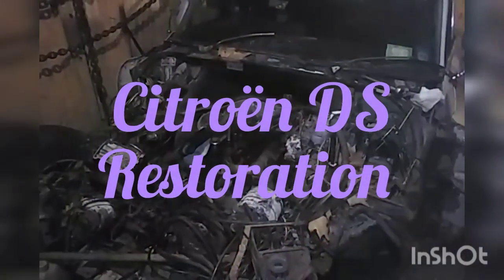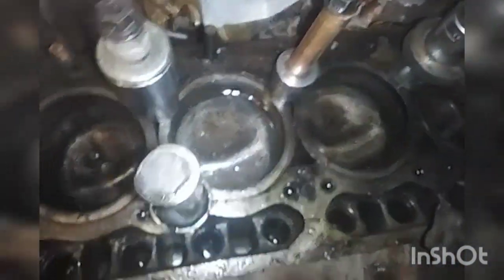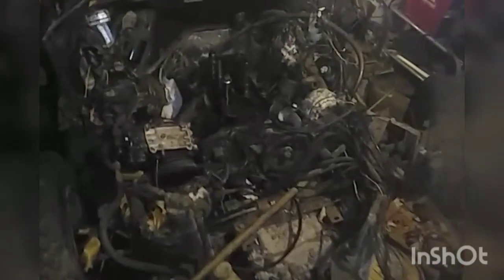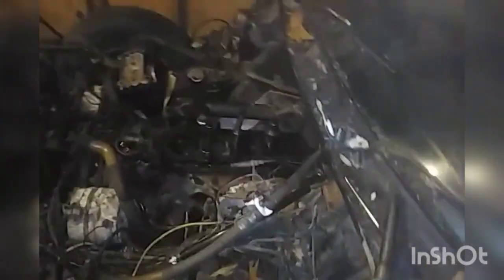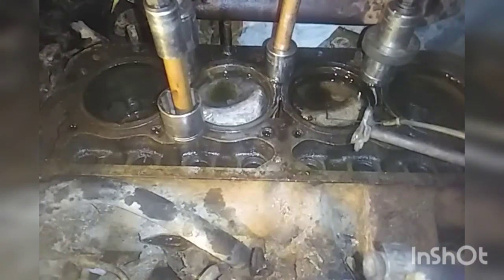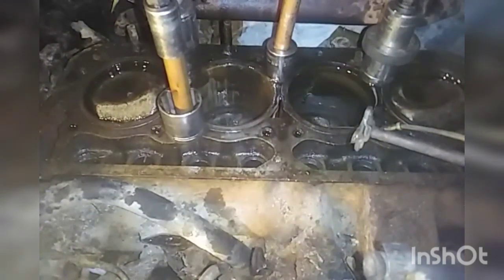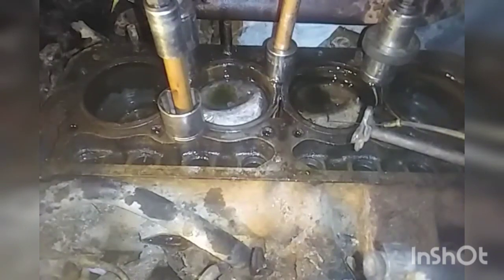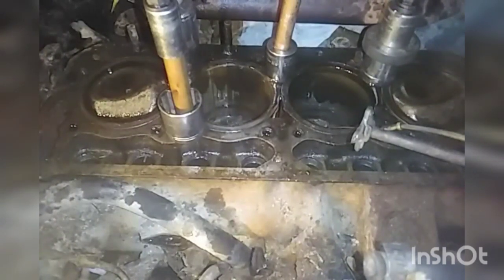Citroën DS restoration part 5 (engine freed up)